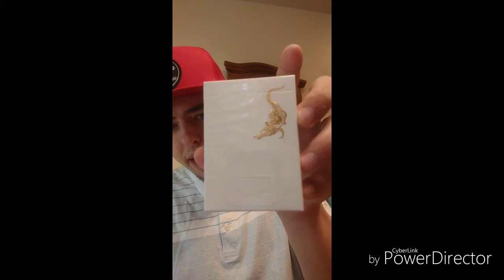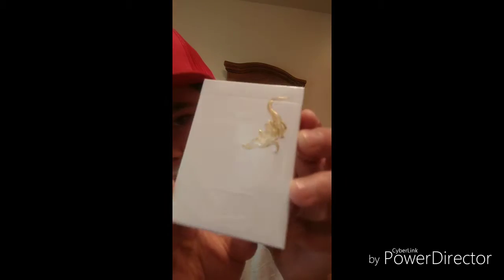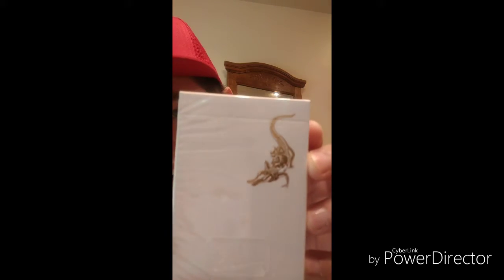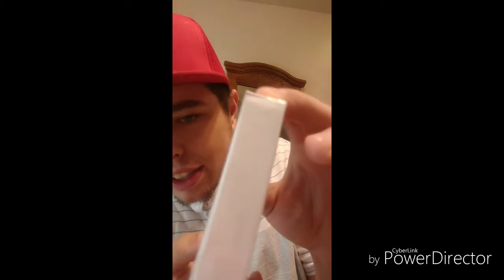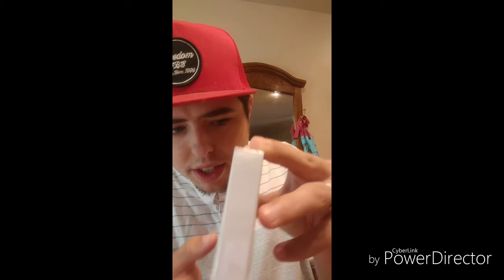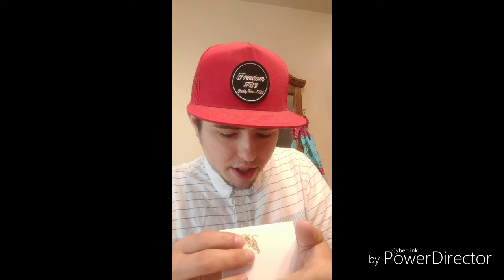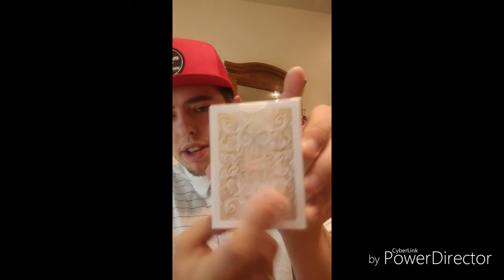David Blaine White gatorback,s review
David Blaine White gatorback playing cards Elegance in every pack more beautiful than I've ever could have imagined you seriously need to get a pack of these they are absolutely gorgeous hey sorry for the bad camera angle I was in a hurry but I just thought I'd throw this up real quick